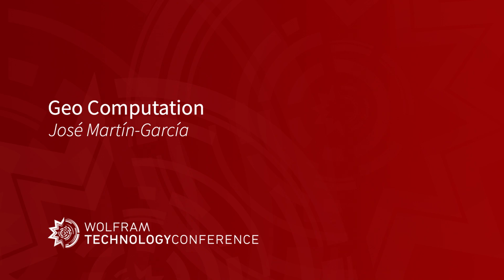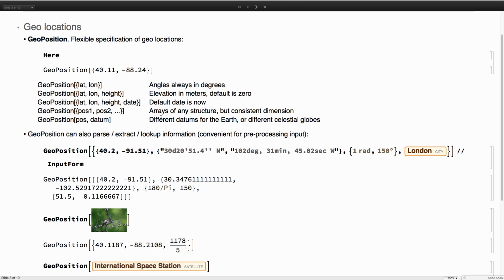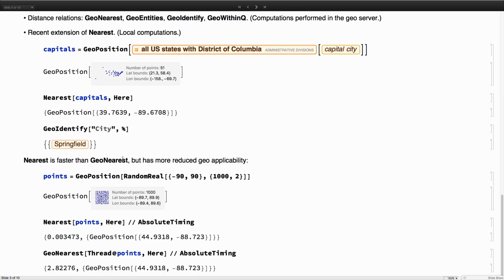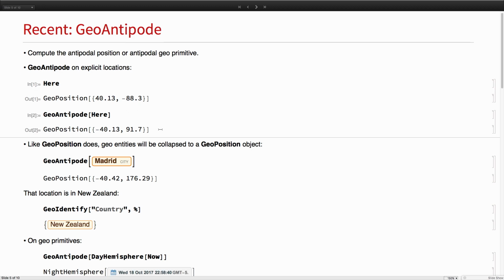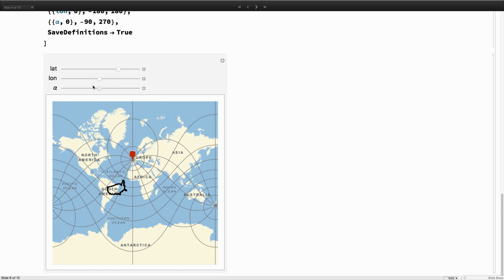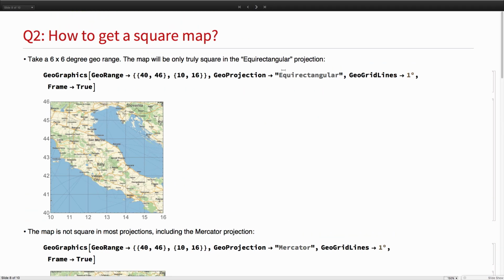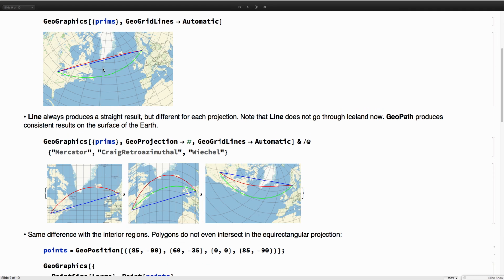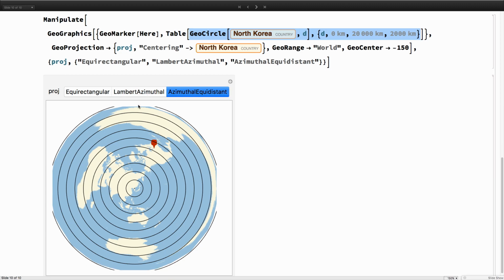Geo Computation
Speaker: Jose Martin-Garcia